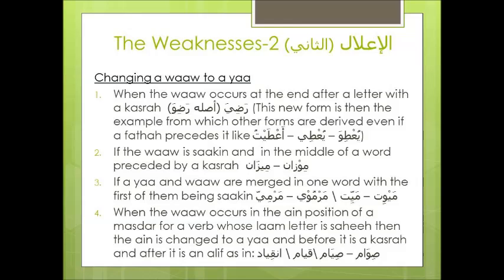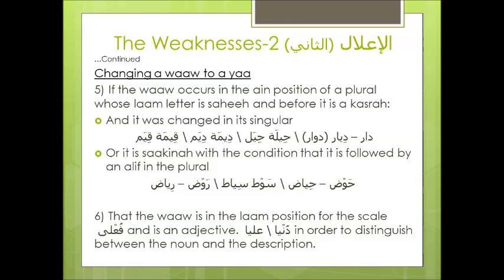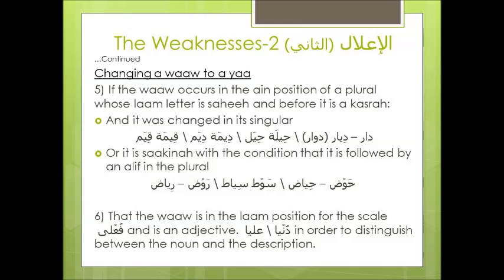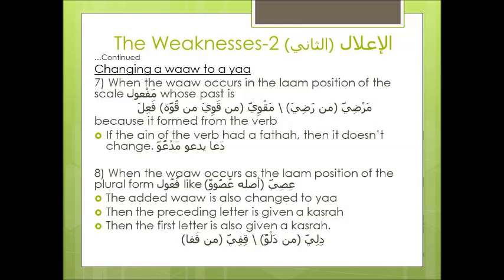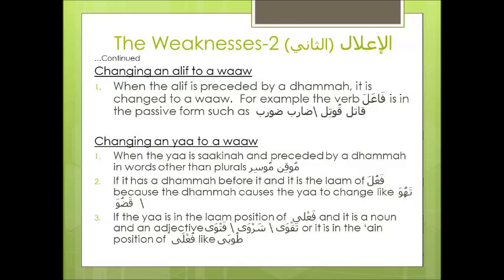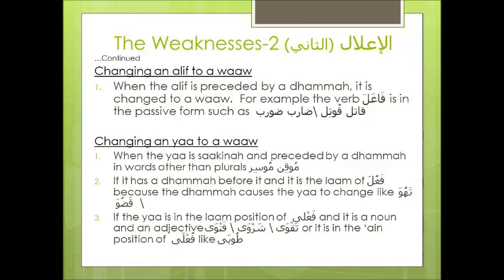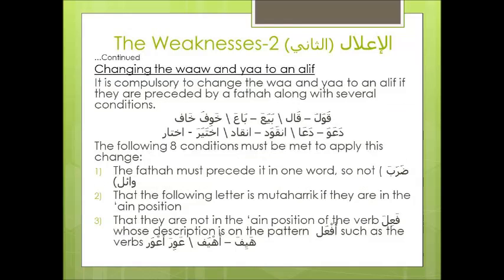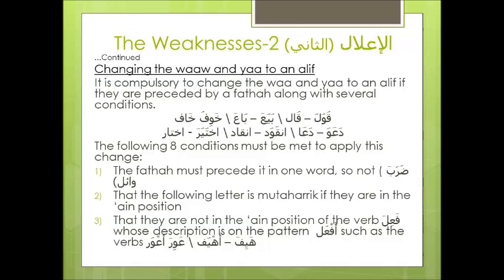Sarf Lectures 12 The Weaknesses Part 2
Sarf Explained in English. (Arabic Morphology)
Advanced Arabic Lessons

These lessons are summarized notes based on the book Sarf Lectures (محاضرات في علم الصرف) By Dr Muhammad Rabee’ al-Ghaamidy (د. محمد ربيع الغامدي) from King Abdul Azeez University published by Khawarizm Academic 2009 The exercises and tables contained in the book are generally excluded from these explanations.

Notes:
1) For application of word usages, please refer to appropriate grammar lessons.
2) For vocabulary meanings please refer to a dictionary or lisaanul-Arab found at either

Sarf Lectures 7 Derivations: agent nouns, intensive forms of agent nouns, passive forms of agent nouns, adjectives resembling agents nouns.
Sarf Lectures 8 Derivations (Part 2): tool nouns, adjectival nouns of time and place, superlative nouns
Sarf Lectures 9 Derivations (Part 3): Diminutive form
Sarf Lectures 10 Derivations (Part 4): associative nouns (Nasb)
Sarf Lectures 11 The Weaknesses: Humzah
Sarf Lectures 12 The Weaknesses (Part 2): Changing Letters
Sarf Lectures 13 The Weaknesses (Part 3): Transferring vowels or omitting letters